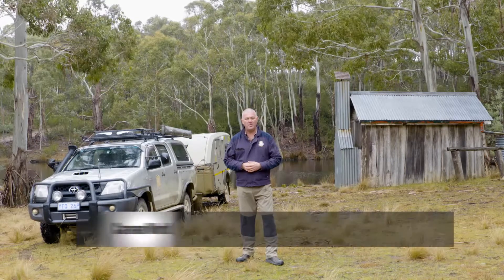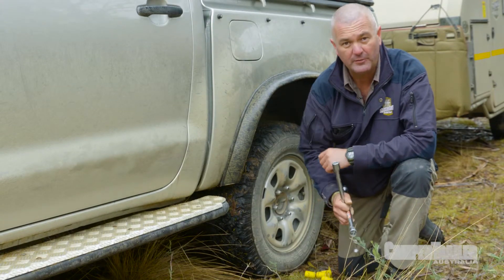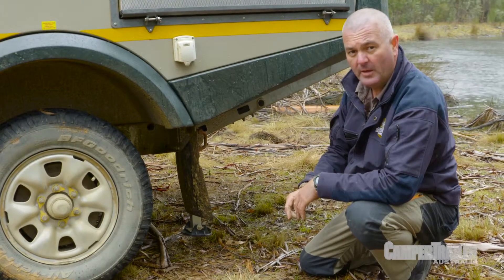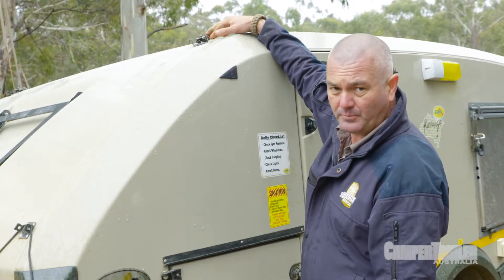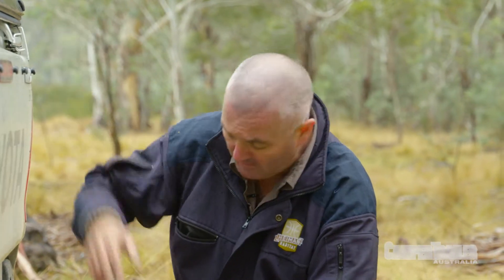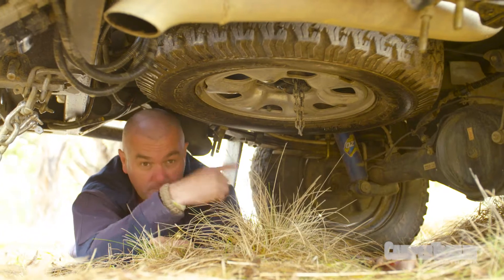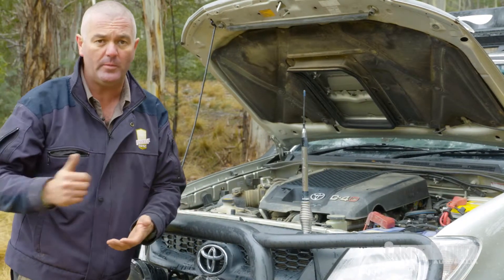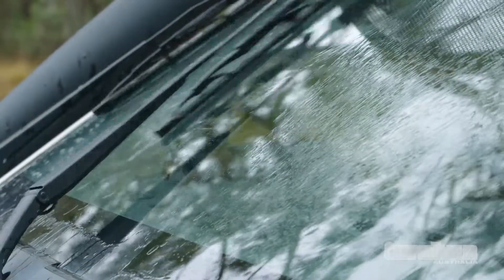Heiman Habitat & Caravan World - Vehicle Safety - First Parade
Working, touring or simply on a weekender - Your vehicle's capacity to stay on the road and mobile is no accident. A simple 5 minute walk around your rig before you head off every time - and when you stop - could mean the difference between a great day on the road - and the 'Fit hitting the Shan'.
This video comes with thanks from our friends at Caravan World Magazine.